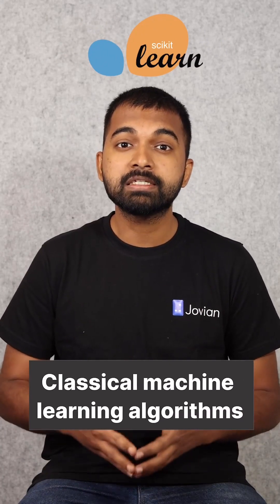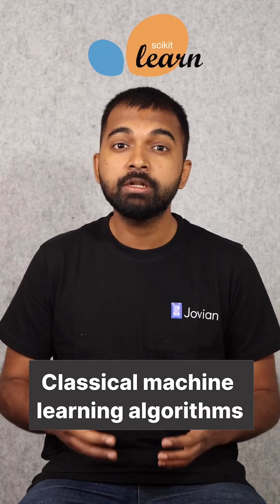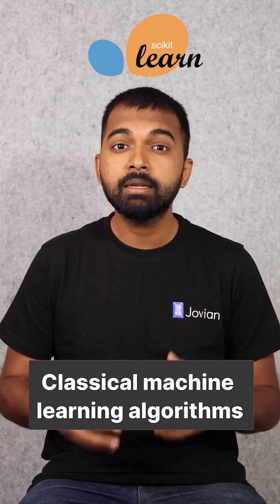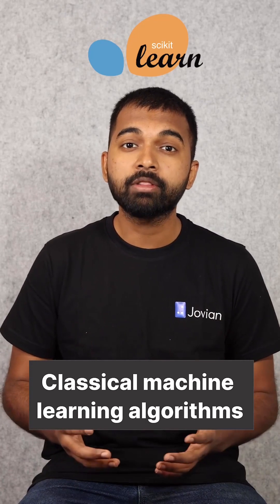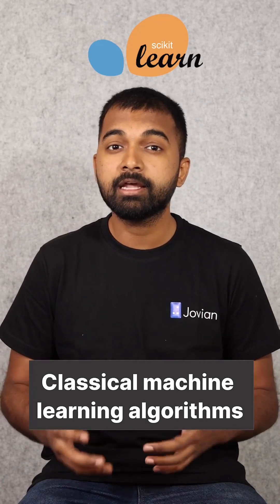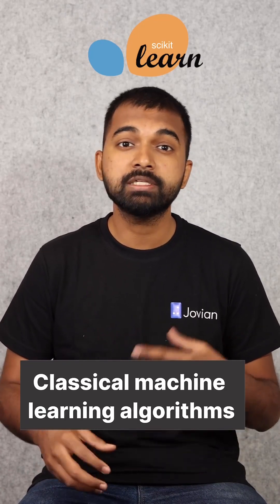Top 5 Python Libraries for Data Science & ML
for Data Science tutorials and courses.